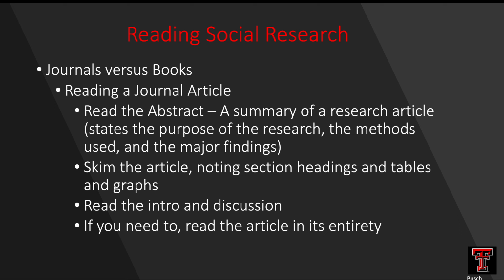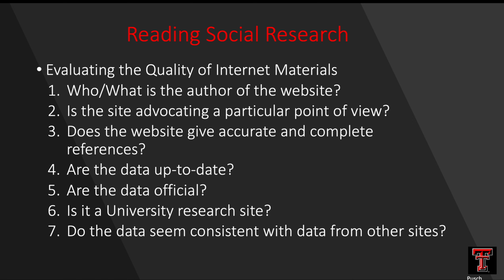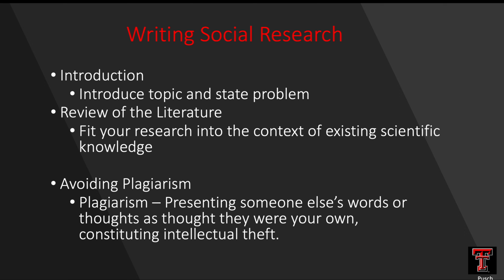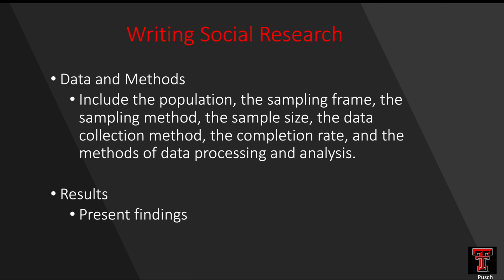SOC 3392 Chapter 15